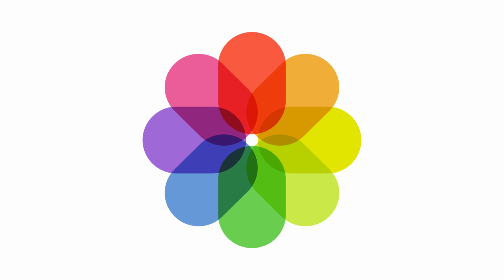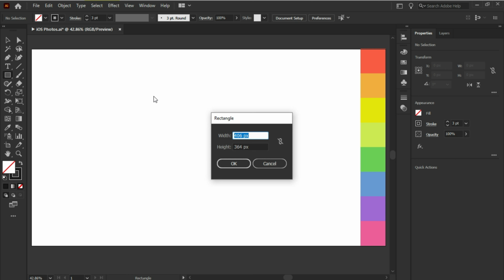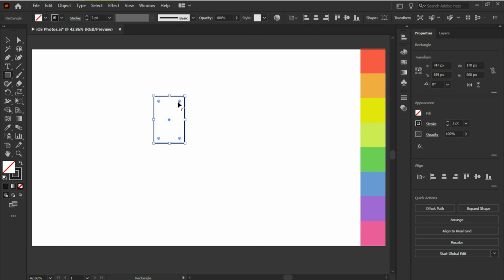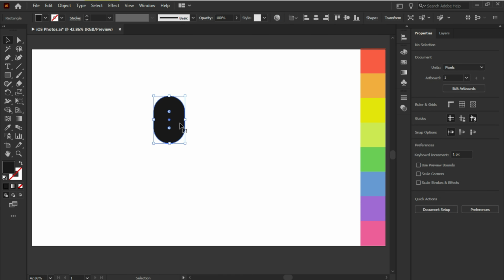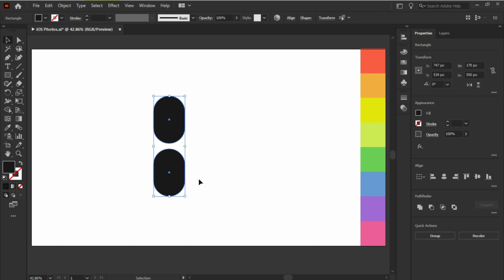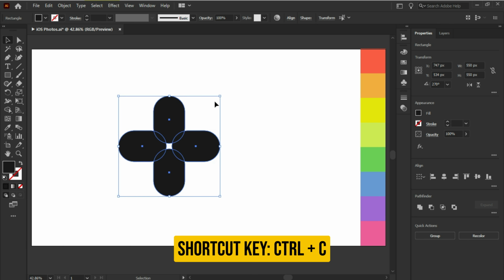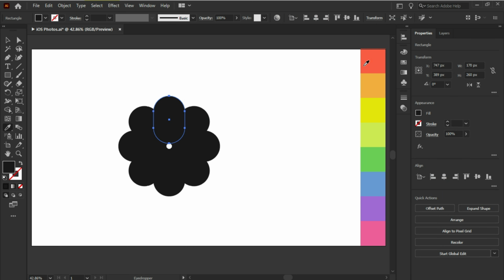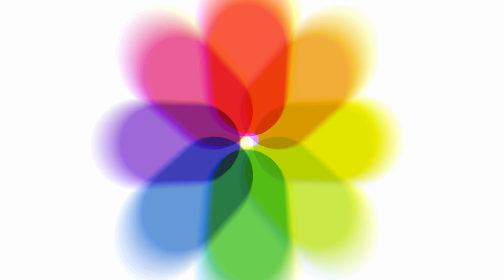How To Create Design the iOS Photos Icon in Adobe Illustrator Tutorial | BAHAUDDIN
In this tutorial, we're going to learn how to draw the iOS Photos app icon in Adobe Illustrator.